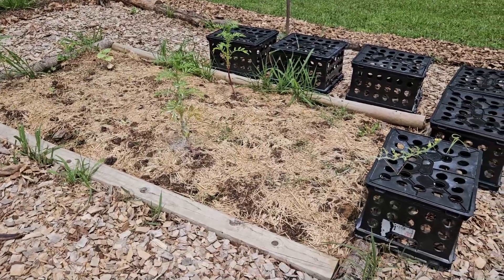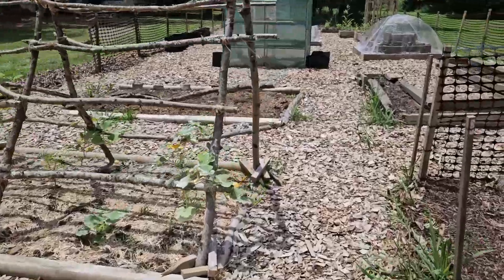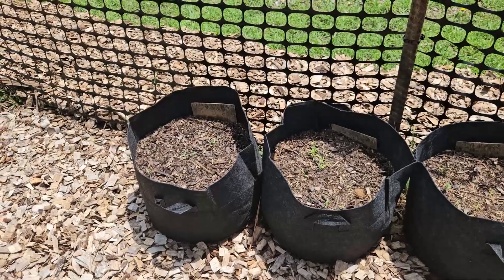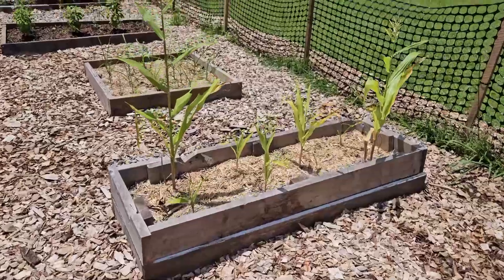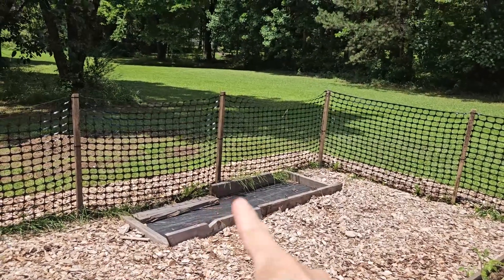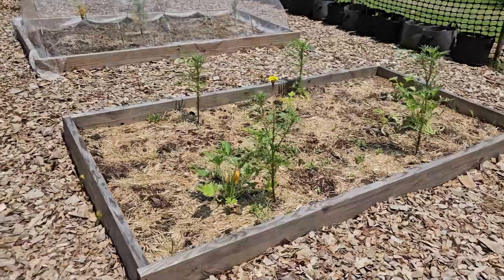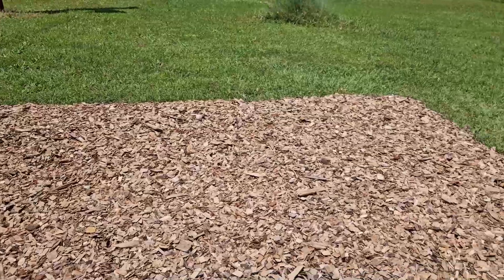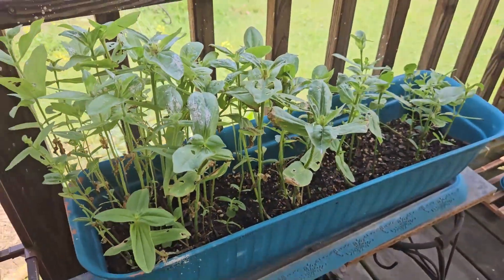WHAT'S PLANTED IN MY GARDENS 2024: Total Upgrade From Last Year!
WHAT'S PLANTED IN MY GARDENS 2024: Total Upgrade From Last Year! I'm newer to gardening in raised beds. Check out what I'm growing in my gardens this year. This is somewhat a gardening for beginners as I tell you the things I learned from last years mistakes in the gardens and things that I incorporated this year. I also talk about more plans with these new gardens.

Video Editor:
Mahad Hussain Chishty